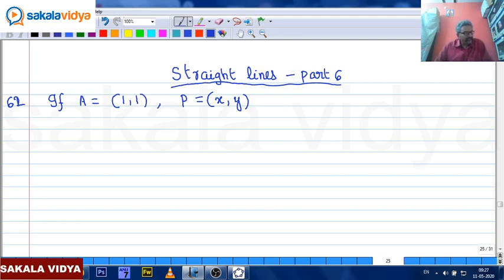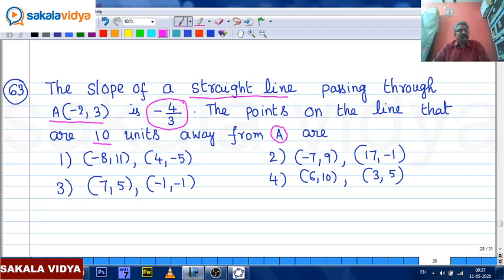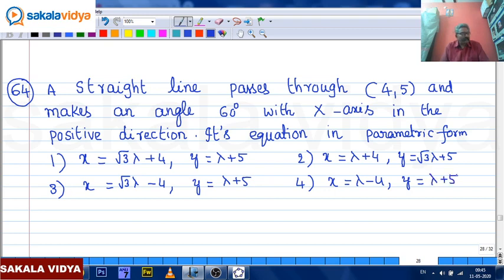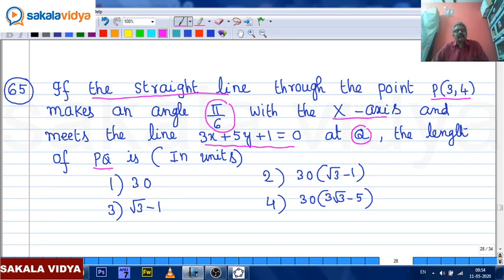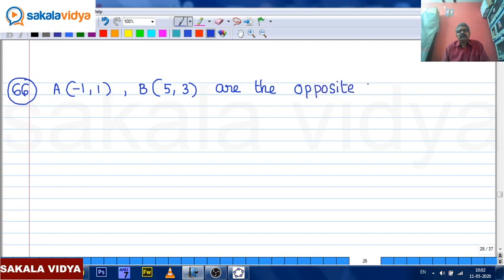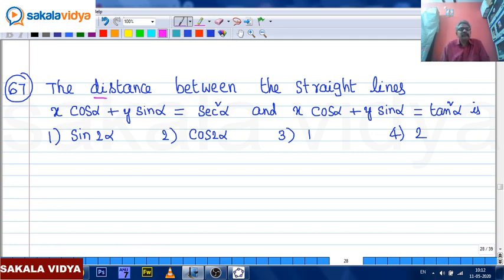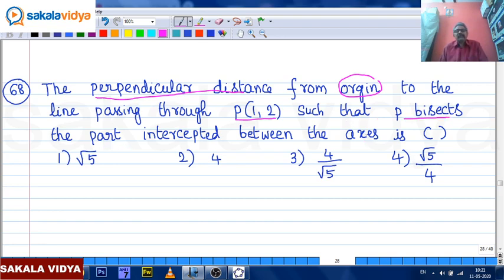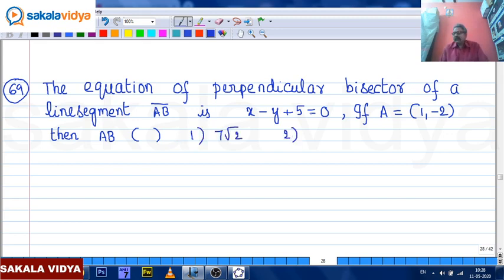STRIAGHT LINES||PART05||JEE MAINS |EAMCET|ECET||2022 |PGT&TGT